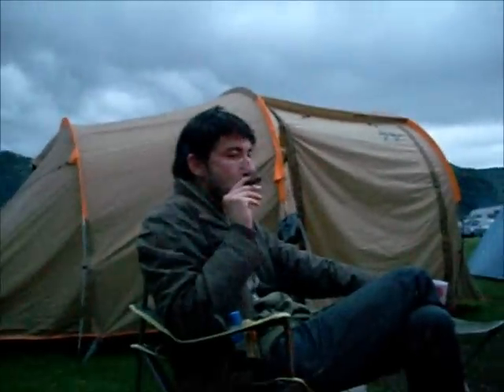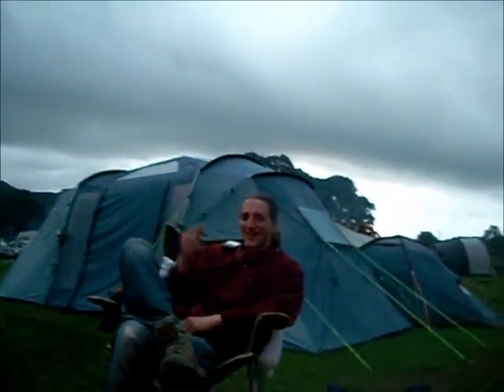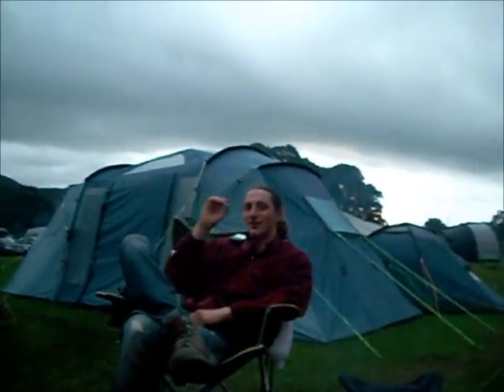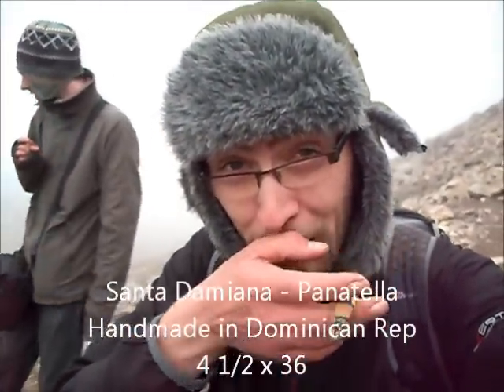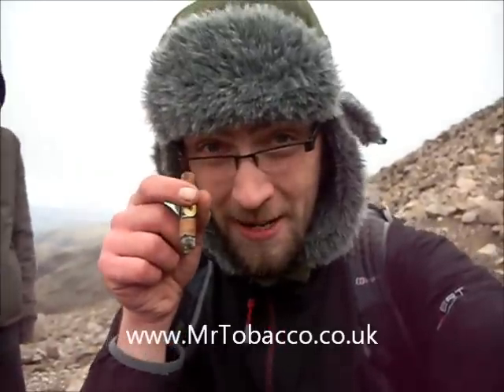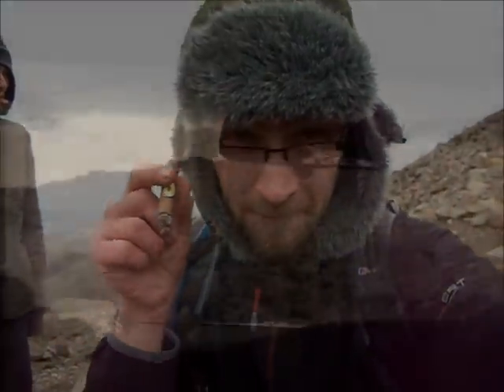Scafell Pike & Cigars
A video of 2 reviews i did/failed to do on Holiday in Cumbria.

Regius Corona
Shot at Fishergrounds Campsite

Santa Damiana
Coming down from Scafell Pike

Music
Xenith Sound - Bad Night